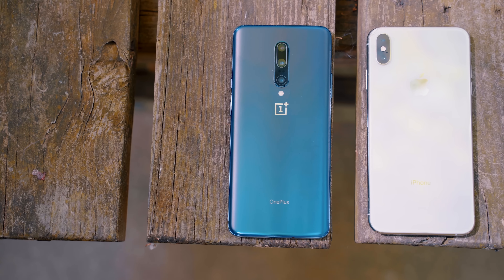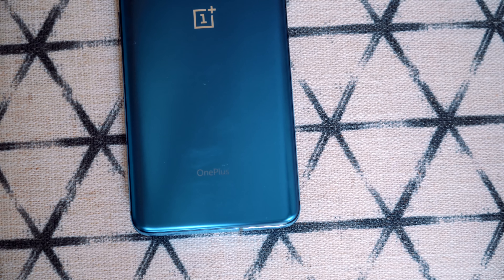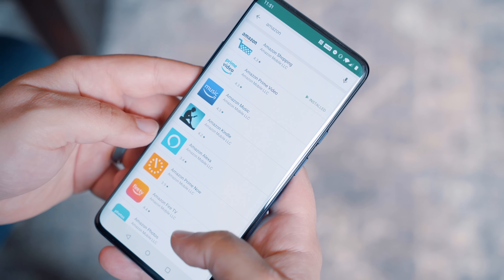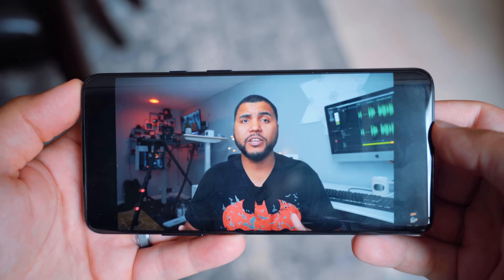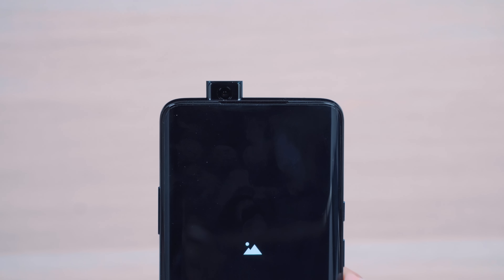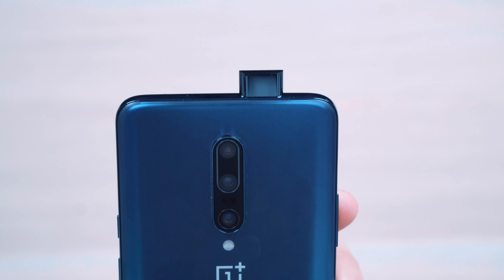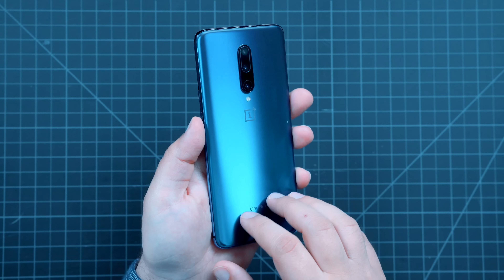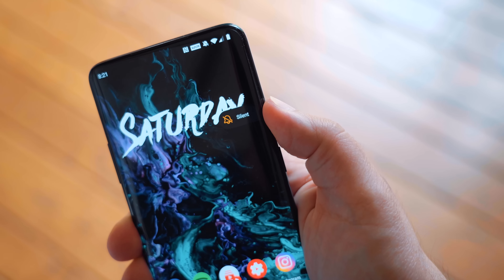OnePlus 7 Pro: Should You Buy It?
The OnePlus 7 Pro has been out on the market for over 3 weeks now and I have been using it as my main Android device since and I absolutely love it. Is it worth skipping the "name brand" premium flagships like Samsung, Google, or Apple and buying a OnePlus 7 Pro instead? Find out in my latest review

OnePlus 7 Pro